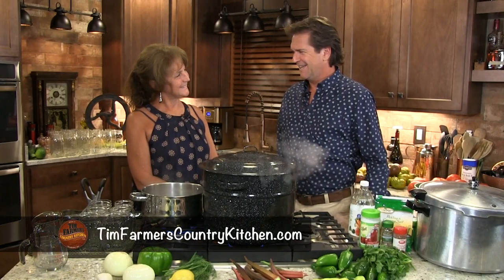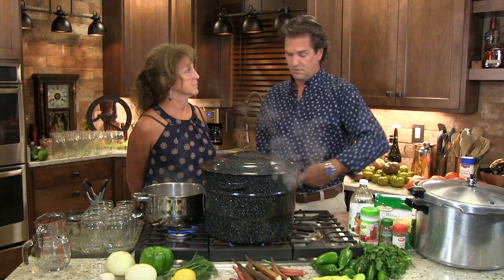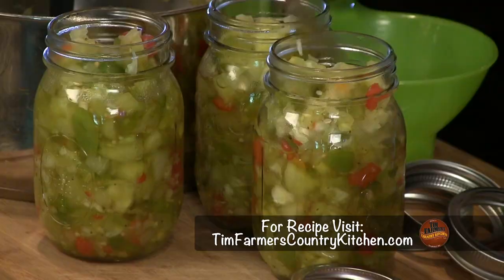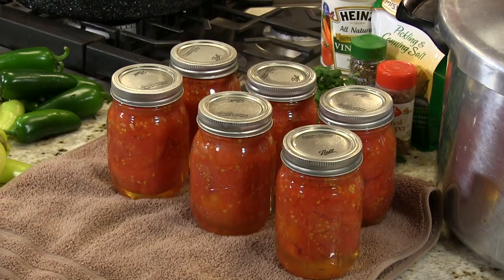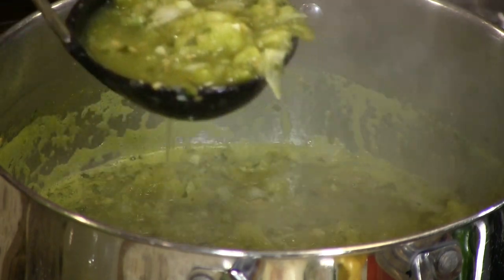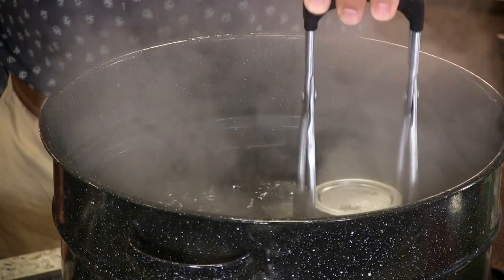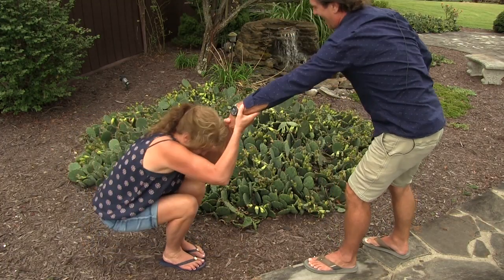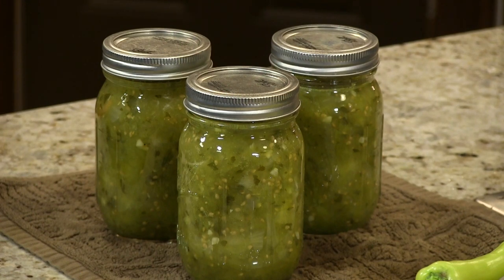How-To Can Tomatoes, Salsa & Banana Pepper Basil Jelly (& Some Medicinal Plant Information)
It’s canning time! We’re canning tomatoes with tips on how to raw-pack and then hot-packing some salsa! Head out in the yard to learn about the benefits and history of broadleaf plantain and prickly pear cactus. Finish up with Nicki’s banana pepper basil pepper jelly recipe.